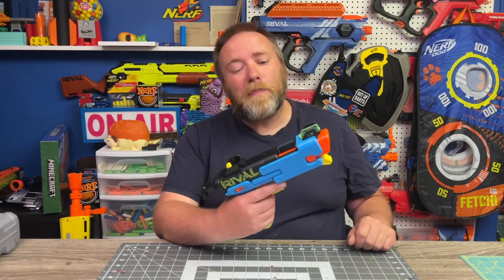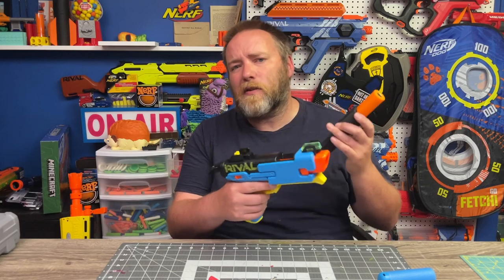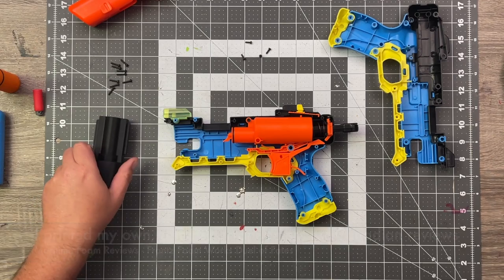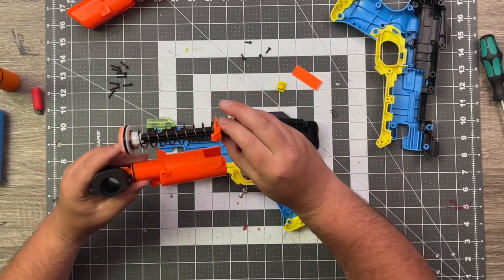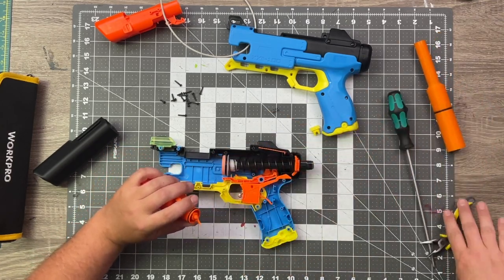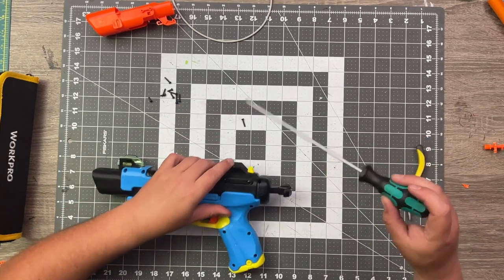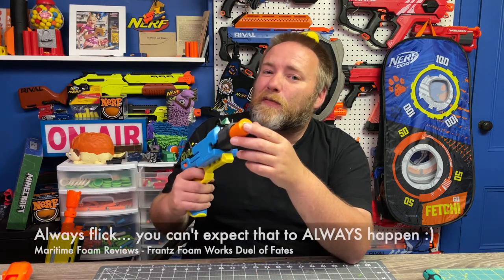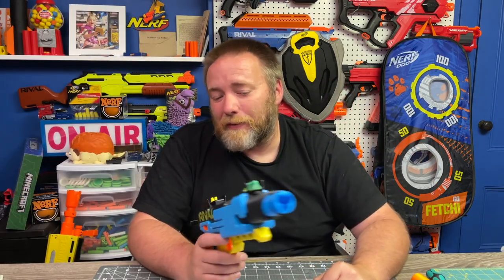EDIT: Read pinned comment! FFW "Duel of Fates" kit for the Nerf Rival Fate – Review & Mod Guide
Tier one comes with a Mega XL Barrel and two short dart inline clips that fire 5 short darts. The inline clip has an o-ring for a tight seal and the end is brassed for great performance. All on the stock spring!

Tier two comes with one "UTAH" (double accessory holder), one lower rail, one rear sight replacement rail, one buckshot shell that also works with the double crusher and one small surprise!

In this video I give you my honest review and a quick mod guide on how to install the kit into your blaster.

00:00 Welcome
00:41 Tier One parts
01:49 Who should have this?
02:55 Installation guide
07:56 Where I remembered to remove the air restrictor
10:40 Performance and chronograph
11:27 Conclusion
12:07 How inline clips work